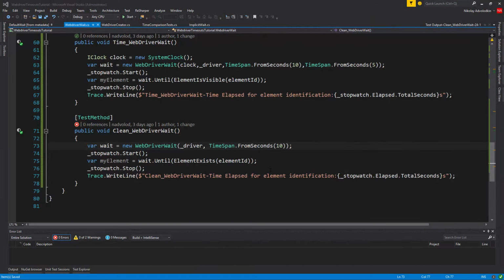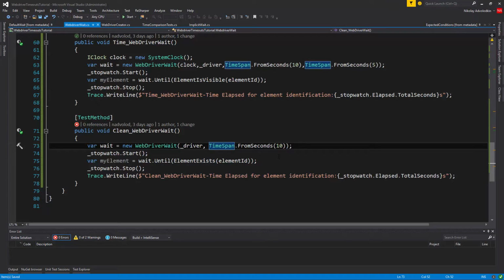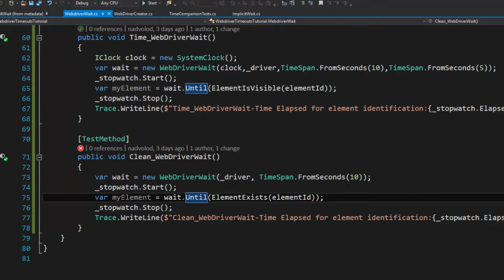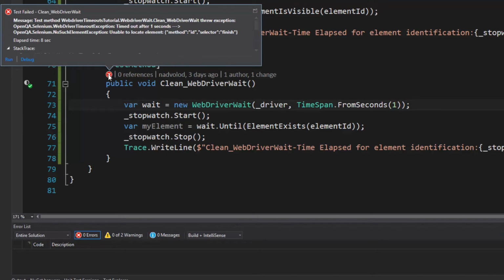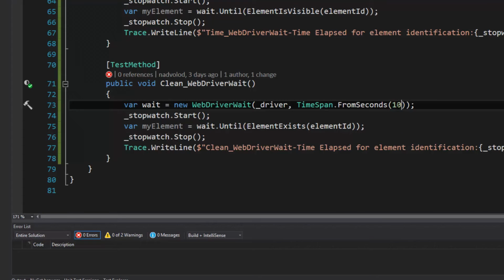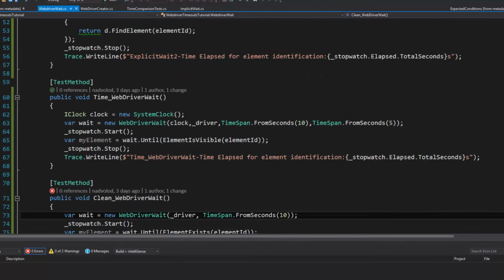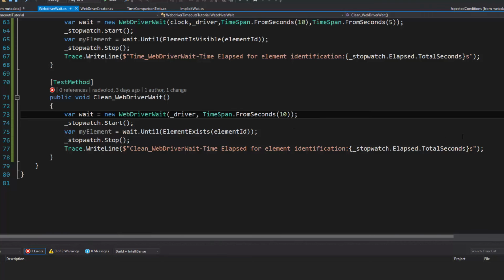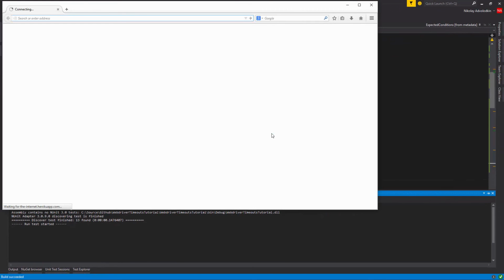13 - Implicit and Explicit Waits - Webdriver timeout exception and quiz